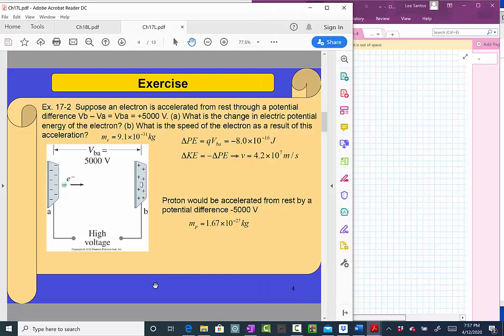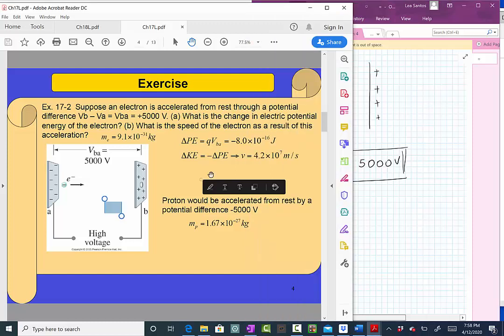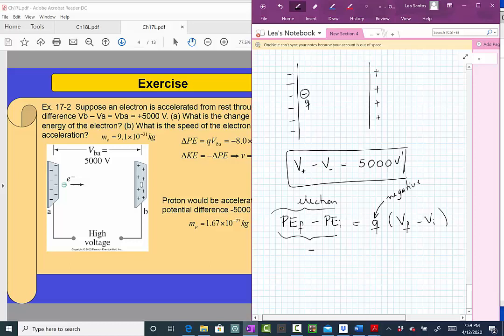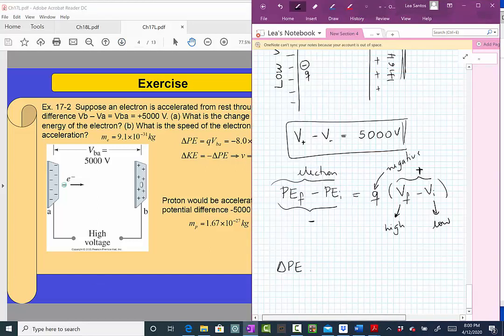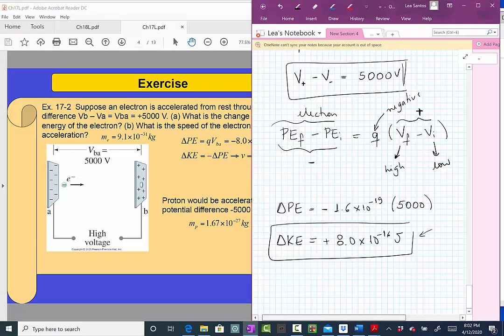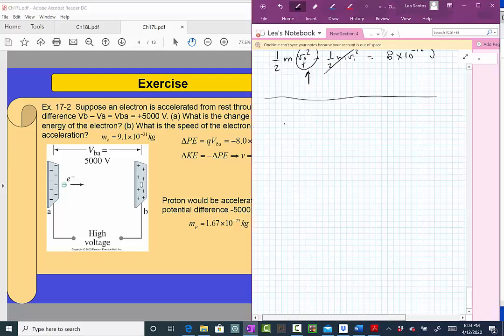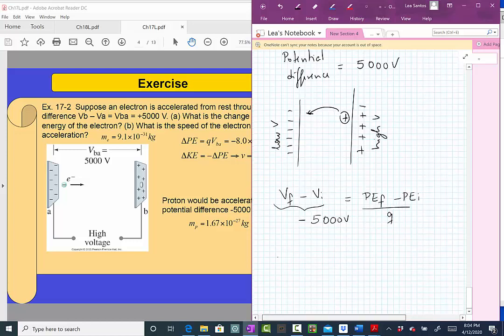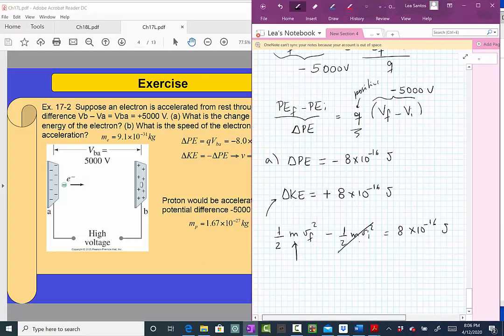Chapter 17 Ex.17-2 (Change in Electric Potential)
Chapter 17
Ex.17-2 (Change in Electric Potential)